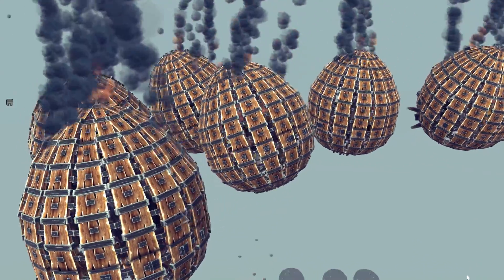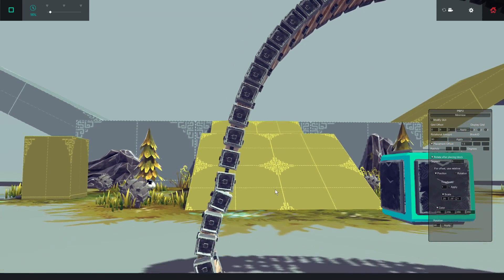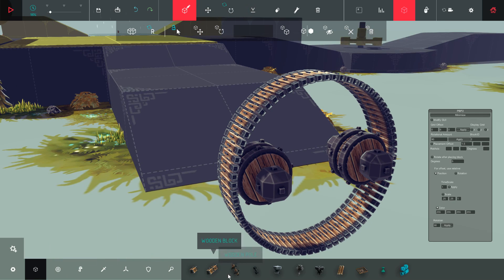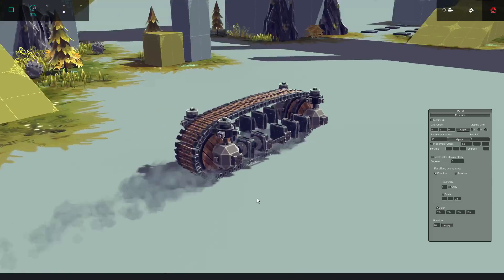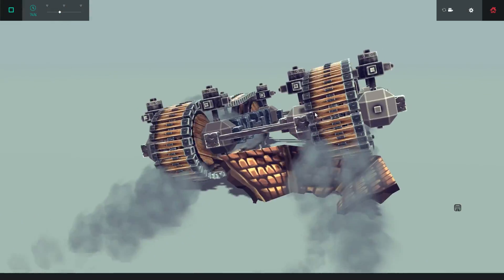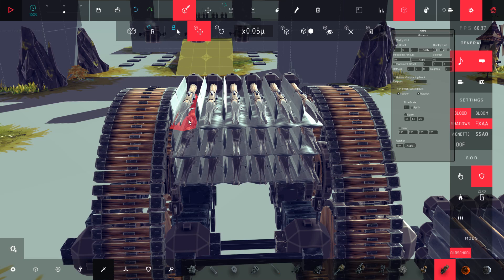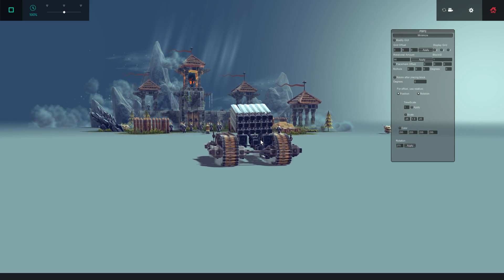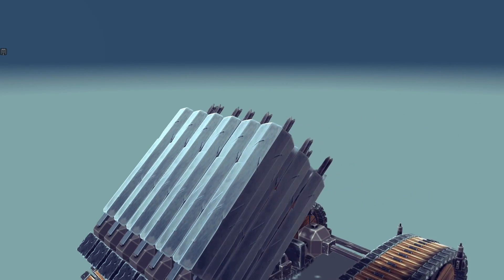Besiege: Beaster Eggs & Katyusha Rockets: Scaling Tutorial | let's Play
We dive deeper into the scaling mod PBP2 to come up with new ways of building complex machines.

The besiege community either loves or hates Scaling so I tried to use it to increase creativity and produce an original machine. One that would be impossible without scaling. The tutorial uses both Precision Building Project 2 Mod by ITR and the Building Tools mod by The Guys You Despise.